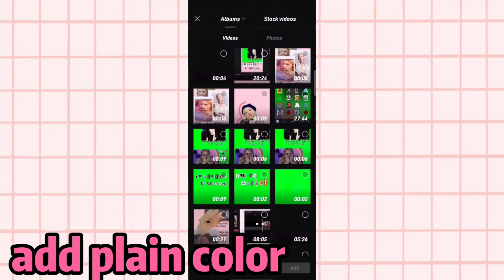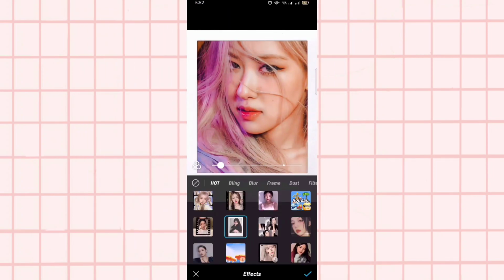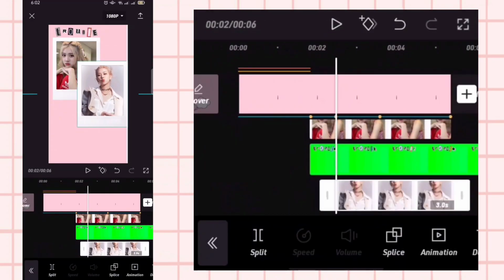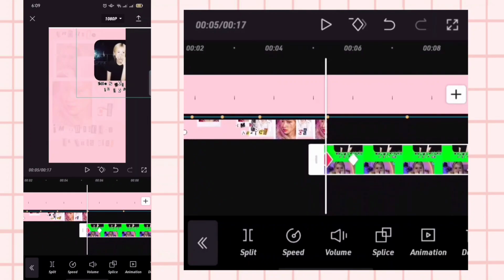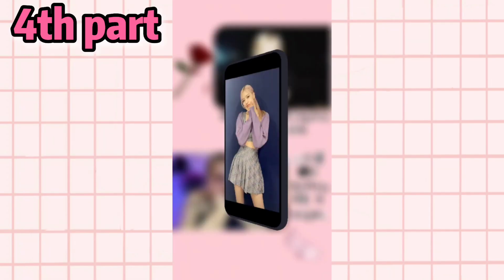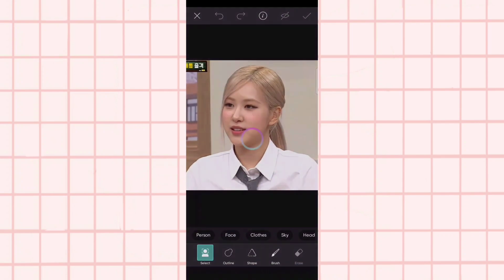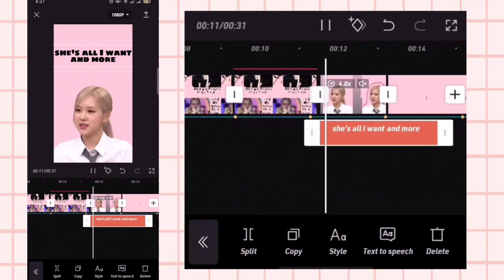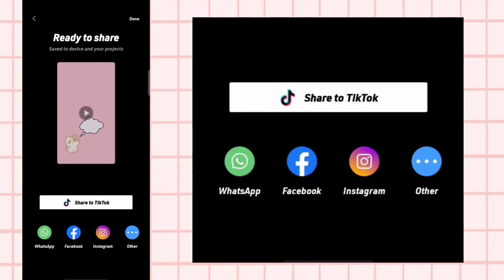CUTE TIKTOK EDIT | MAGAZINE CUT OUT LETTER TUTORIAL| TRENDING ON TIKTOK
✨match cut beat pattern

I'm in...
trouble
I'm an addict
I'm addicted to this girl
she's got my heart in to a knot
and my stomach in a whirl
but even worst I can't stop calling her
she's all I want and more
I mean damn
what's not to adore